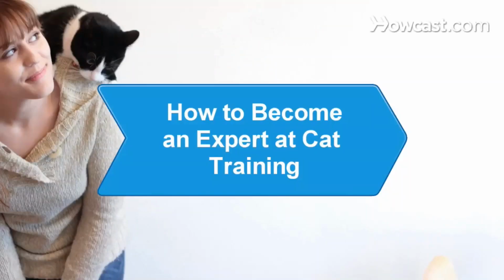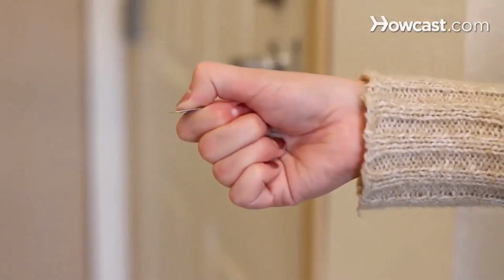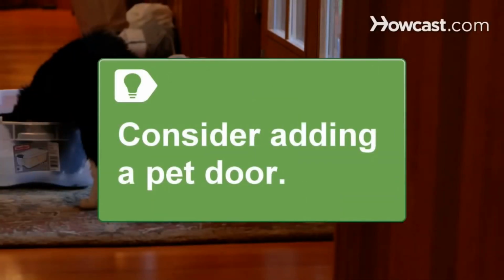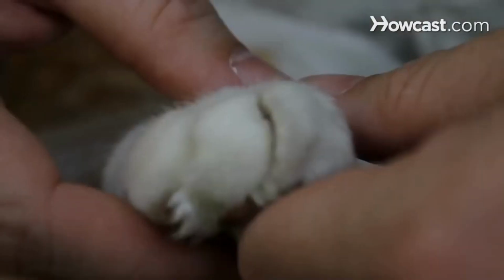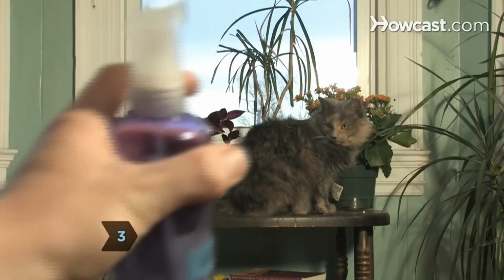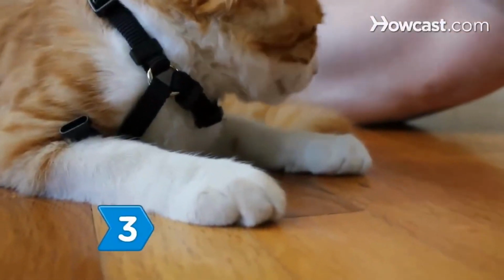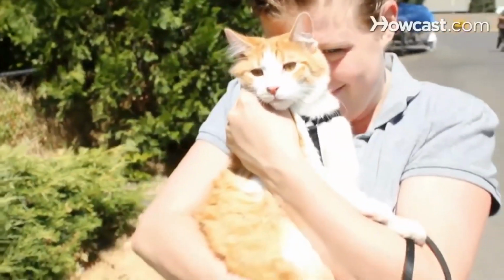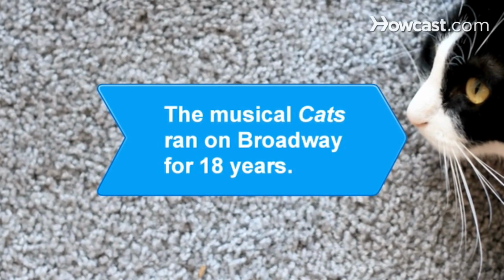How to train your Cat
Hello everyone, welcome to Howcast. Do you want to train your cat? Then this is definitely helpful for you. watch the video and leave a comment for any doubts.

⏳Video Chapters⏳
00:00 How to become an expert at cat training
02:19 How to train a cat to go to the bathroom outside
03:43 How to train your cat not to bite
05:13 How to train your cat to behave
06:58 How to teach a cat to walk on a leash
10:46 How to use the best cat training tips and techniques